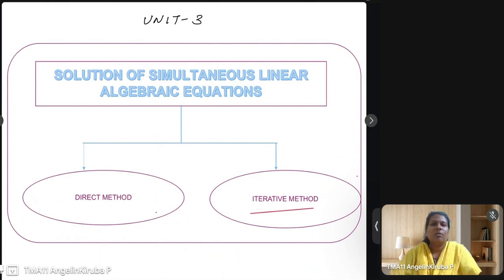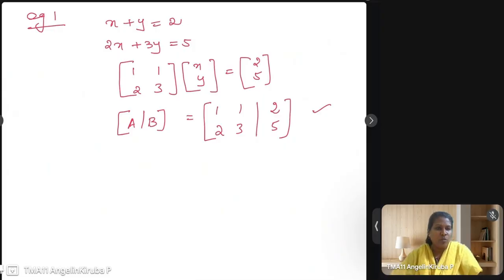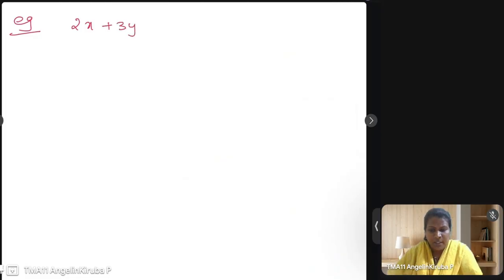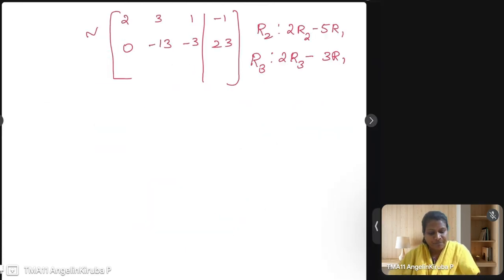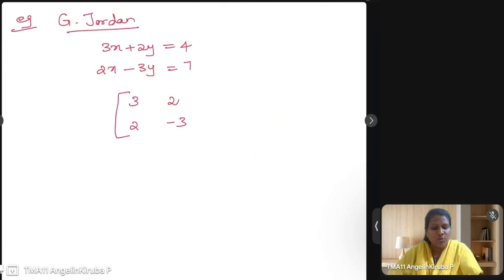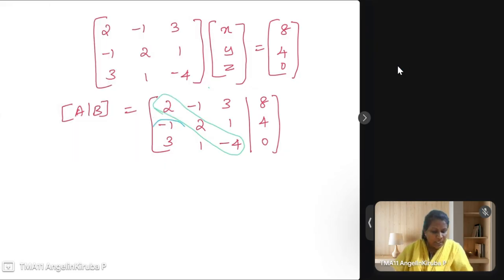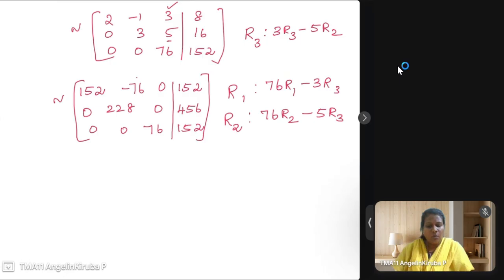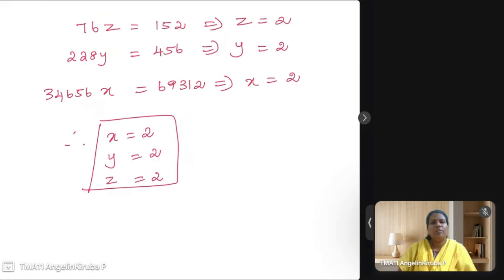Gauss Elimination & Gauss Jordan Method